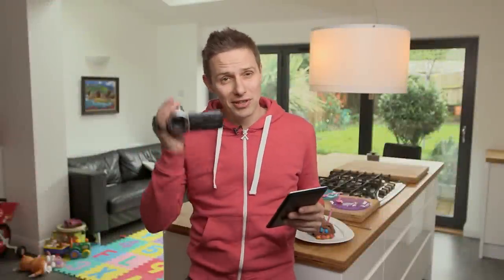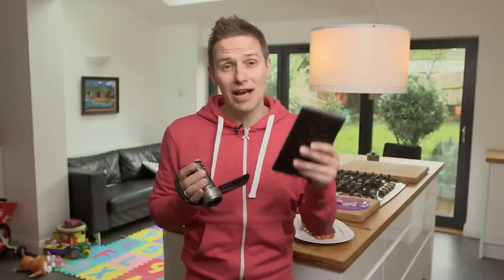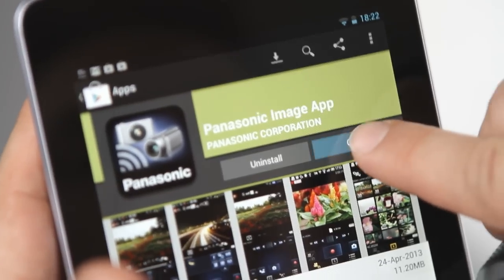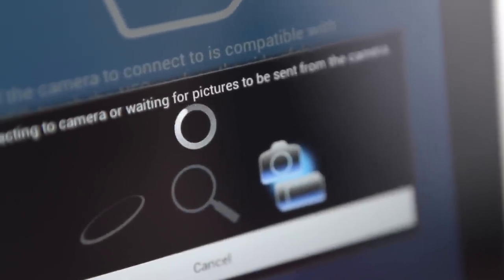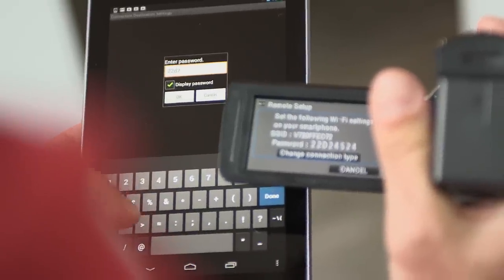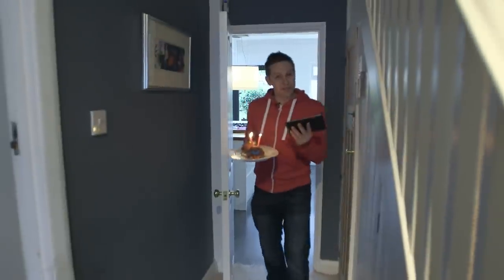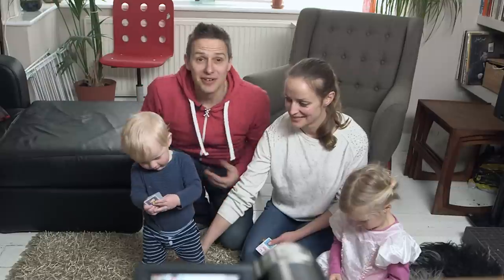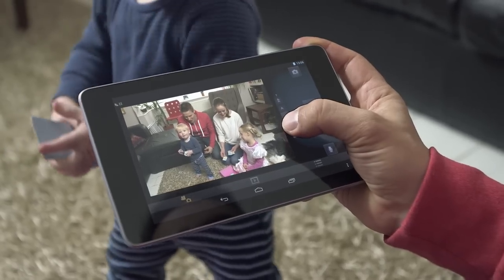Why camcorders love Wi-Fi - 1. Remote Shooting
The new range of Panasonic camcorders for 2013, come equipped with Wi-Fi and NFC connectivity built in. This means you can now connect them to a smartphone or tablet and get even more out of your camcorders!

In this video, Tom looks at the advantages of using Remote Shooting capability, which lets you control your camcorder with a smart device.